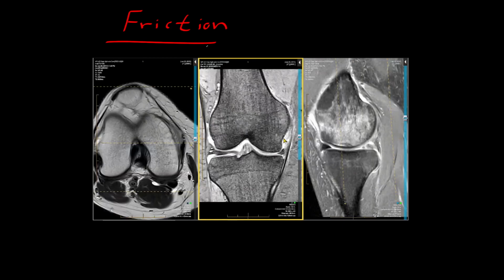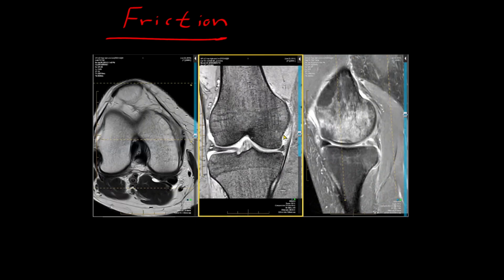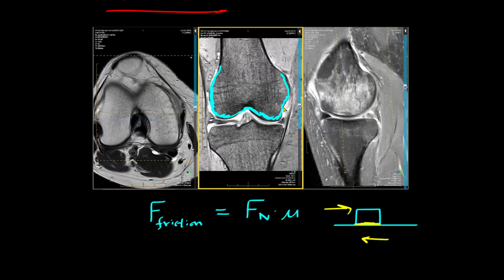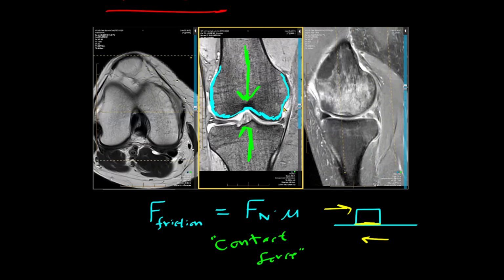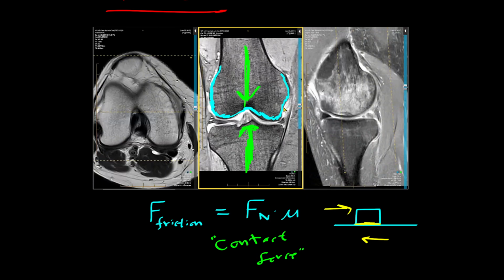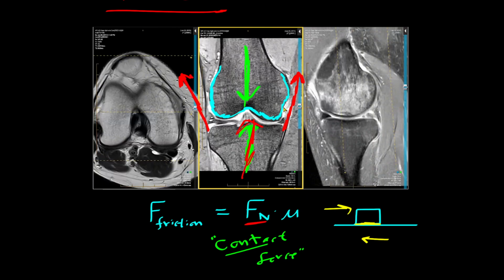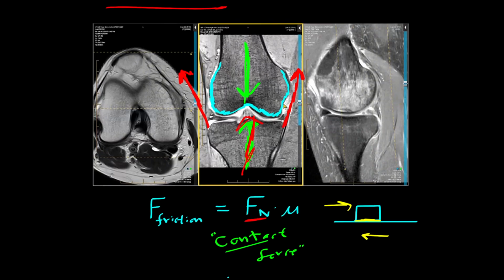K305 Week 5 - 08: Intro to friction